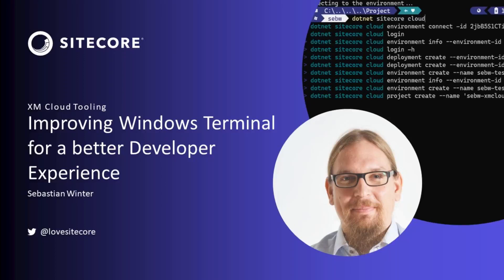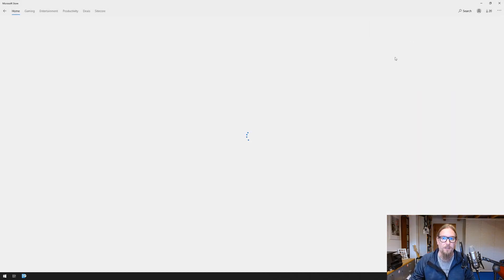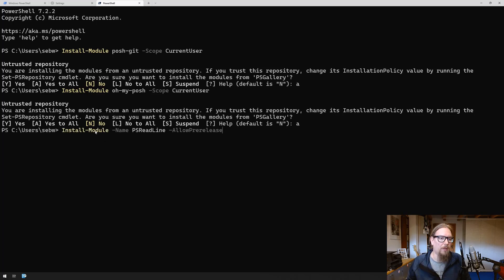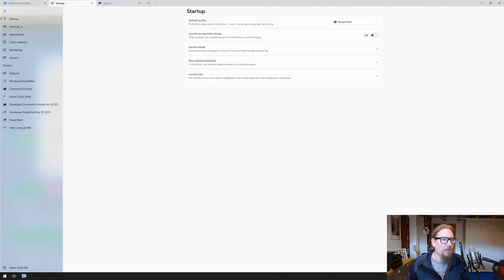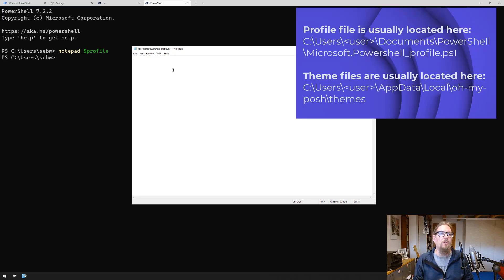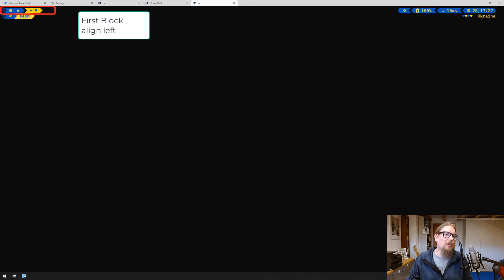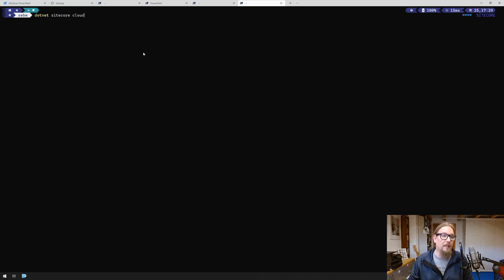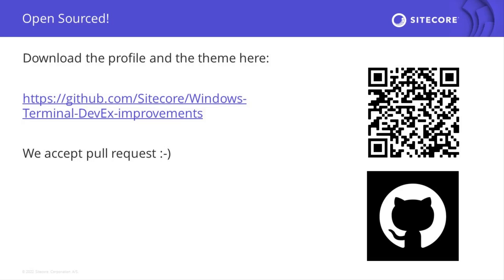Improving Windows Terminal for a better Developer Experience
In this video, Sitecore Developer Advocate Sebastian Winter explains how to improve the developer experience in Windows Terminal and Visual Studio Code using a custom profile that gives you a Sitecore theme, autocompletion on CLI commands for the Sitecore CLI, as well as the XM Cloud Plugin.

After watching the video, click the link below for the Sitecore CLI reference.